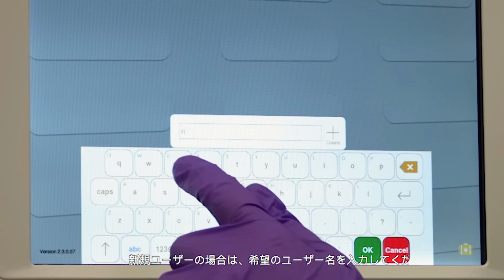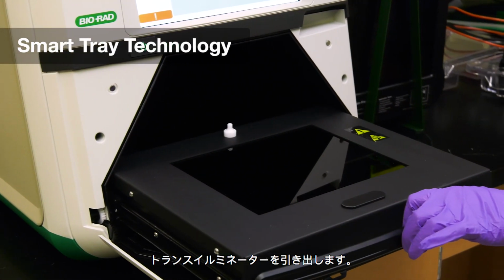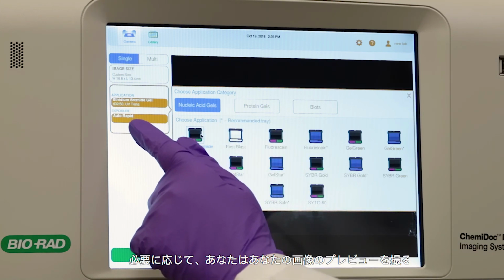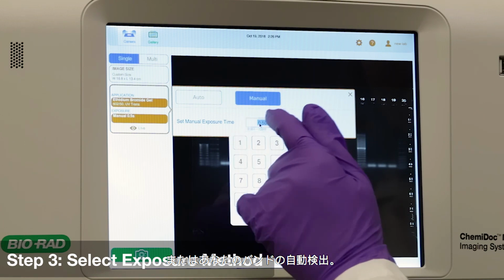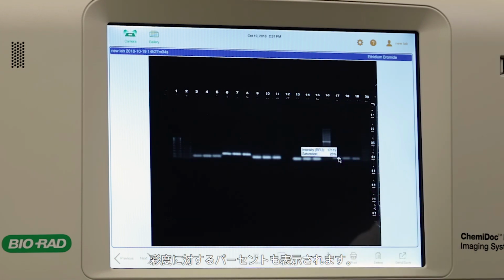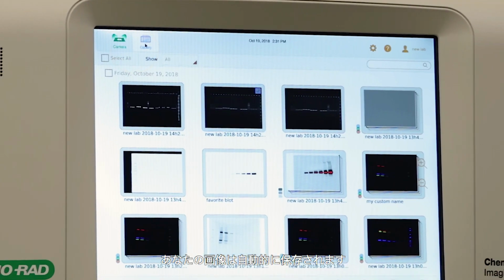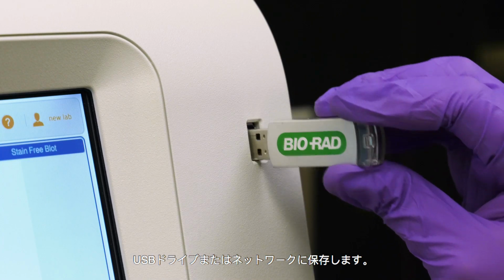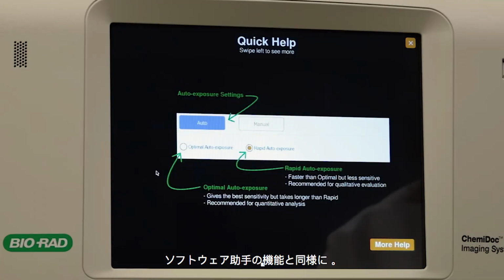新しいChemiDoc MPを使用したDNAゲルイメージングの方法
Bio-Radの新しいChemiDoc MPイメージングシステムを利用すると、公表可能なクオリティの画像を簡単に数秒で取り込むことができます。このチュートリアルでは、どのようにログインして、スマートトレイテクノロジーを利用し、簡単な3ステップで核酸ゲルを画像化し、さらなる分析のためにイメージラボ分析ソフトウェアへ画像をエクスポートすれば良いのかご説明します。

ChemiDoc MP イメージングシステムは、ゲルとウエスタンブロットのイメージングおよび分析用の機器です。多重蛍光ウェスタンブロッティング、化学発光検出、一般ゲルドキュメンテーションのアプリケーション、および無染色テクノロジーによるイメージングのニーズに対処するために設計されています。

詳細はこちら：
Bio-RadのChemiDoc MP イメージングシステム @
Bio-Radのイメージラボ分析ソフトウェア@
Bio-Radの無染色テクノロジー @